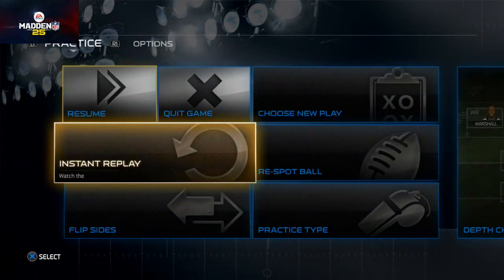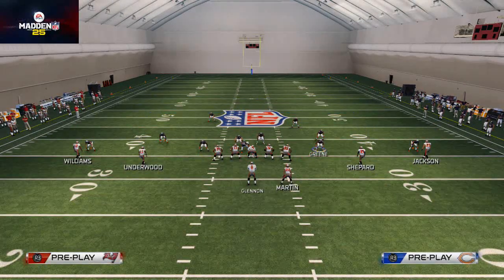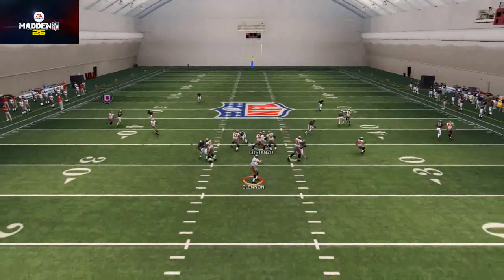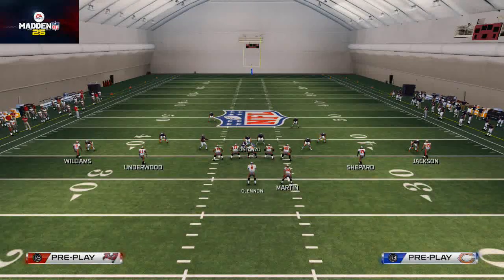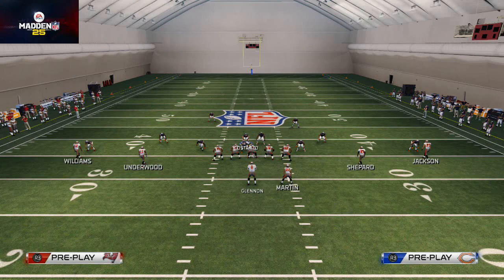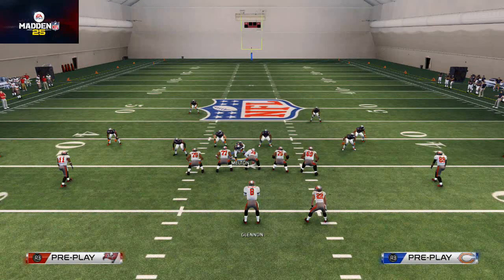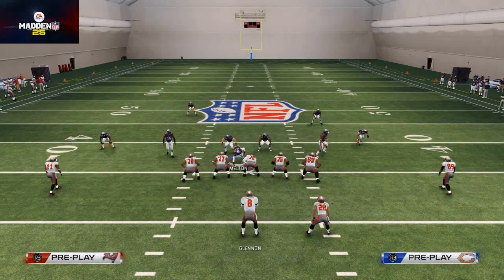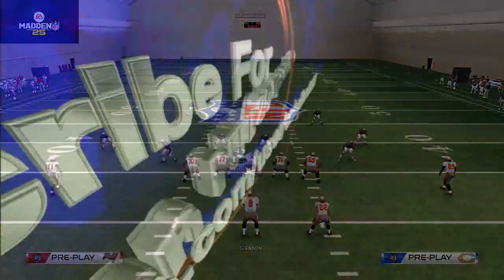Madden 25 Tips - How to Stop Anything in Madden 25: How to Shade Coverage in Madden 25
In today's tip we are talking about how I llke to use shade coverages from any 2 man under in the game. This is a huge tip because it can help you stop any route in madden 25.